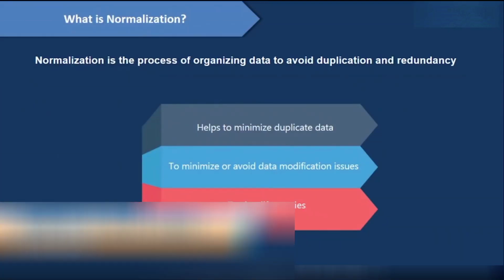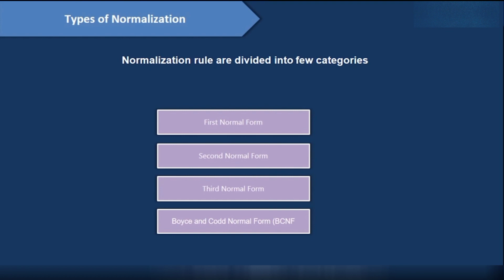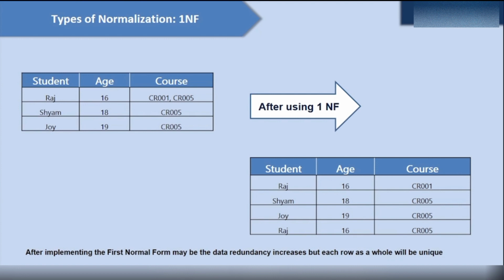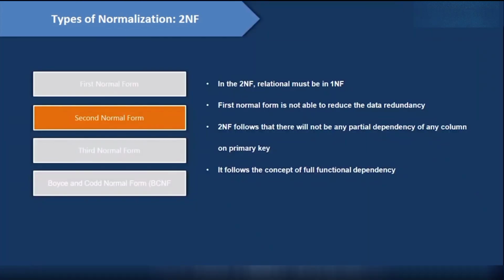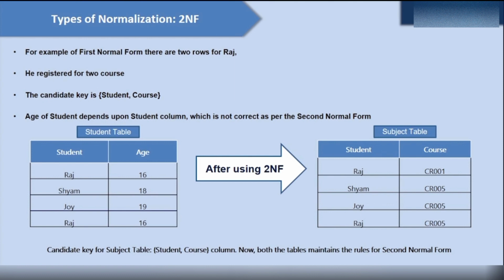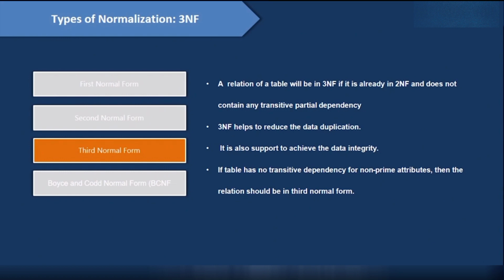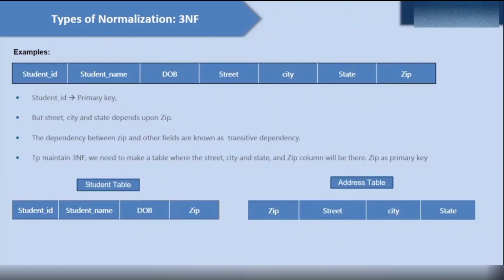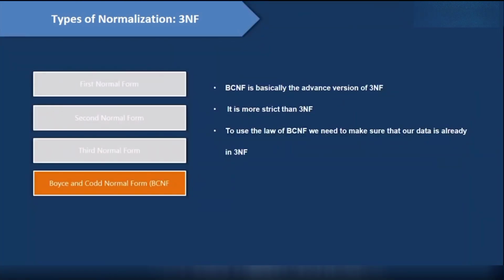SQL for beginners | lec 5 | normalisation in sql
here's we will discuss about the basics of SQL and their type.
and in this Video we are going to discuss about what is normalisation in sql and what's uses of normalisation.
and also we study about ethical Hacking in other lecture.